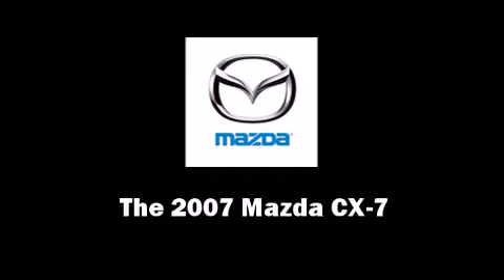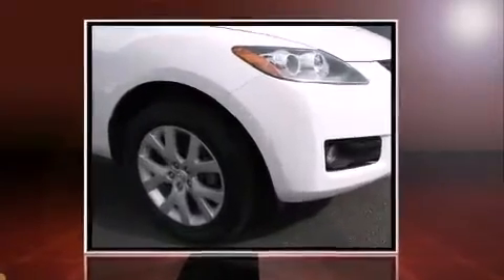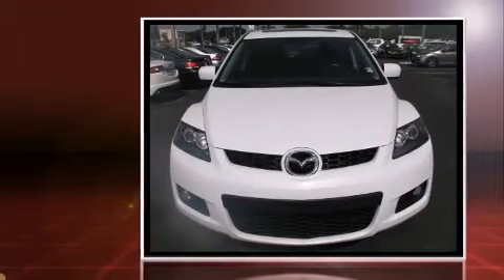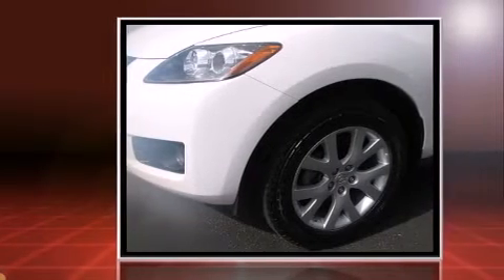2007 Mazda CX-7 Grand Touring in Hollywood, FL 33023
1640 S. State Road 7,

The 2007 Mazda CX-7. With just over 45,000 miles on the odometer, this 4 door sport utility vehicle prioritizes comfort, safety and convenience. It features an automatic transmission, front-wheel drive, and a 2.3 liter 4 cylinder engine. A turbocharger further enhances performance, while also preserving fuel economy. The following features are included: leather upholstery, air conditioning, high intensity discharge headlights, power door mirrors and heated door mirrors, remote keyless entry, rear wipers, and power windows. Mazda ensures the safety and security of its passengers with equipment such as: head curtain airbags, front SIDE impact airbags, traction control, anti-whiplash front head restraints, ignition disabling, and 4 wheel disc brakes with ABS. Various mechanical systems are monitored by electronic stability control, keeping you on your intended path. A test drive is waiting for you.